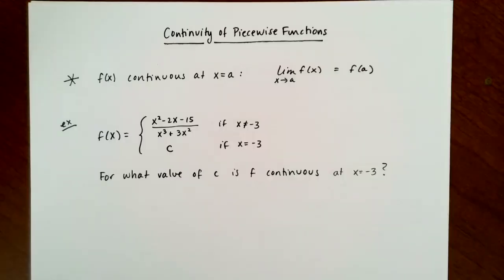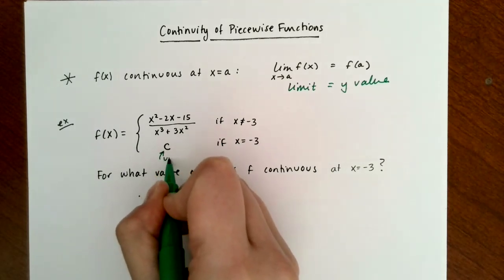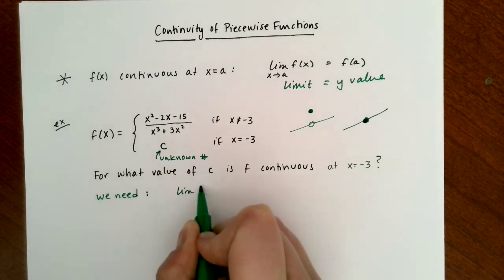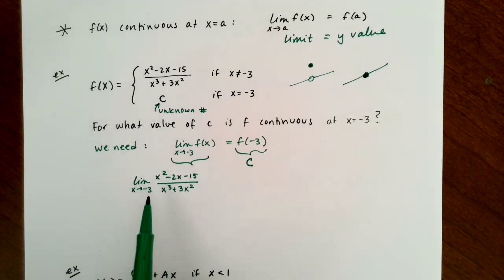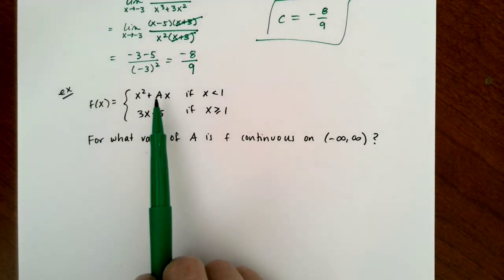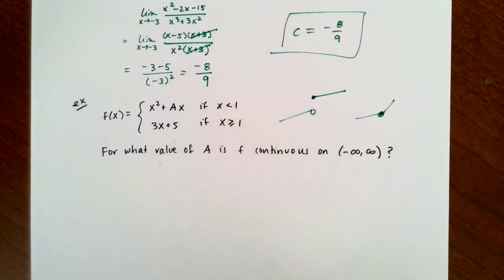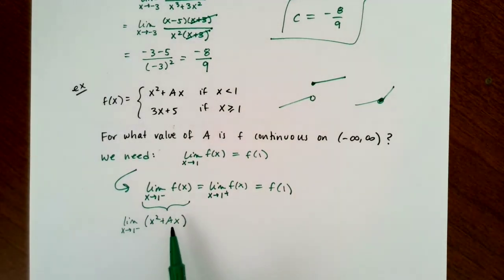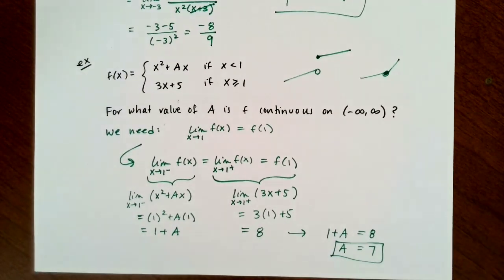MATH1055 Continuity of Piecewise Functions